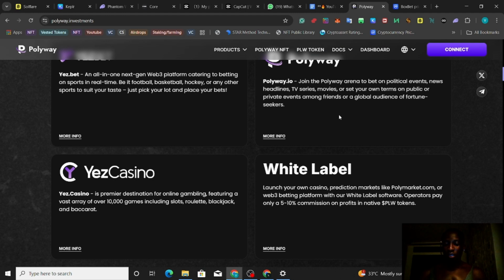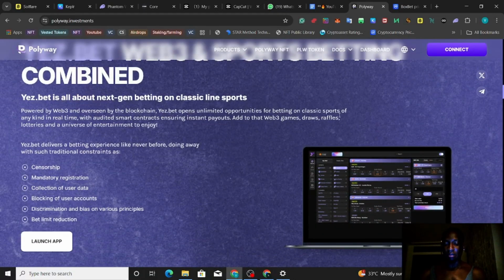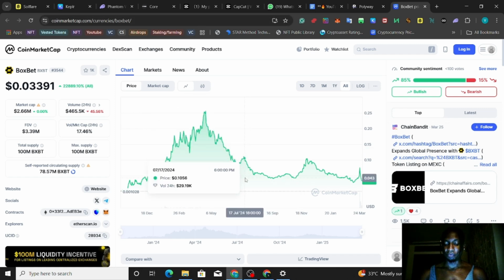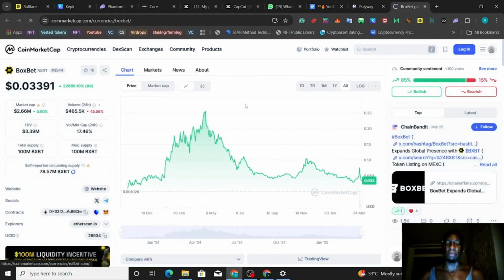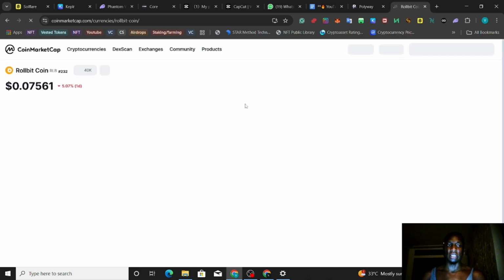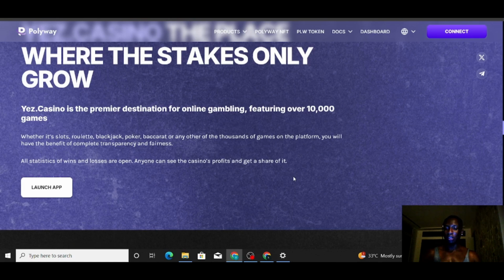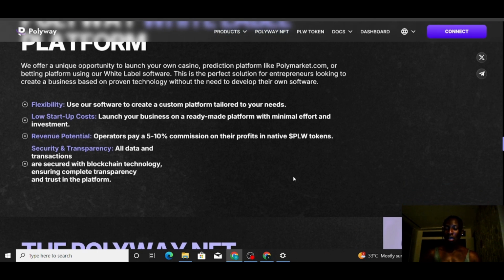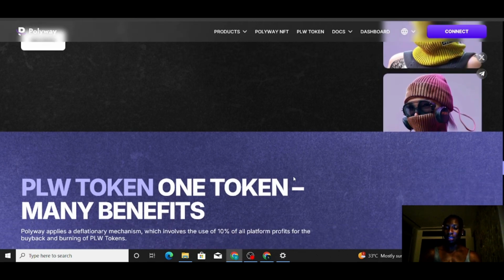Polyway New Crypto Presale / BIG LISTING COMING !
In this video, I showed you the new Presale project.